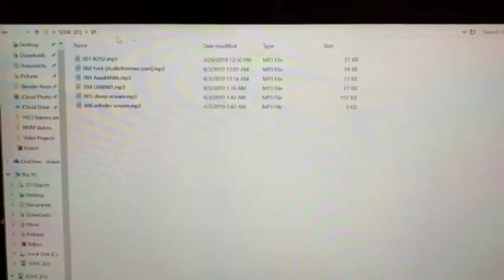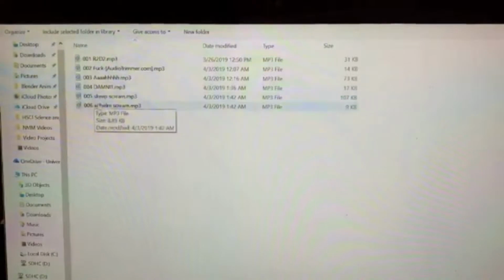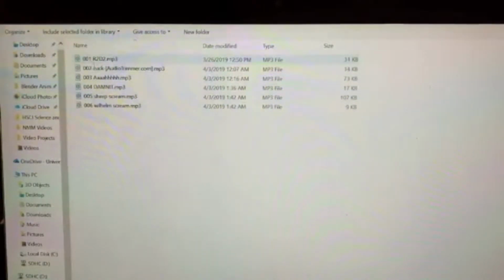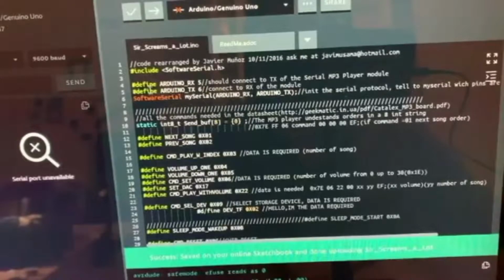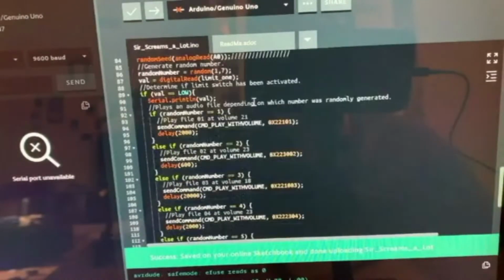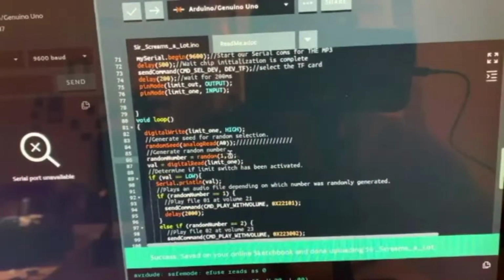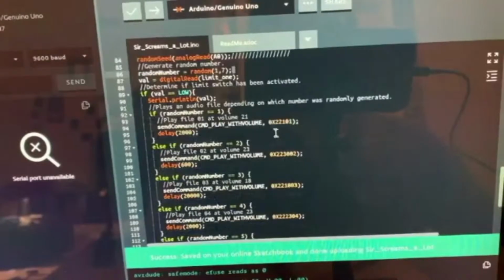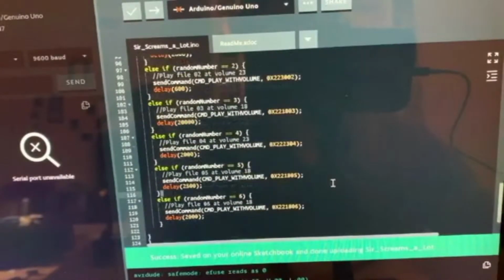How to Build Your Own Screaming Roomba || Part 2 of 2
Part 2 of my tutorial on how to build your very own screaming Roomba!

Also check out nastheatnor's build if you want to see a different approach to the screaming Roomba project:

Parts for this build:

Arduino Uno ($11.86)

Limit Switches ($8.00)

Mini Breadboard ($5.69)

Jumper Wires ($6.59)

Serial MP3 Player ($8.39)

Micro SD Card ($4.94)

Speaker W/ Aux Input ($8.30)

9v Battery Adapter (Optional) ($5.99)

Electrical Tape (Optional) ($8.99)

3M Adhesive (Optional) ($5.99)